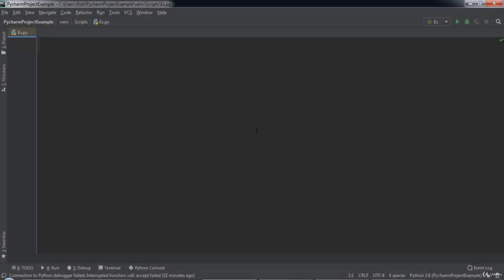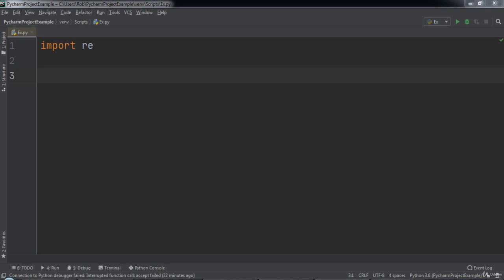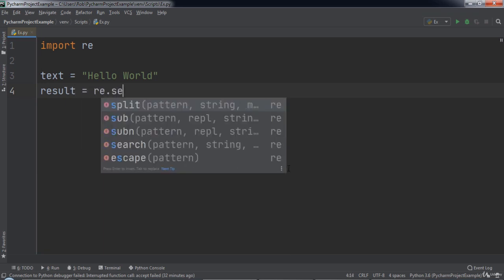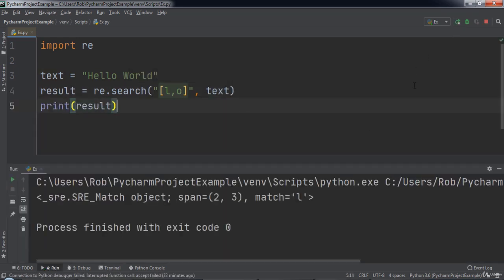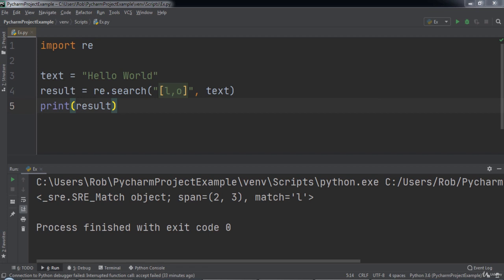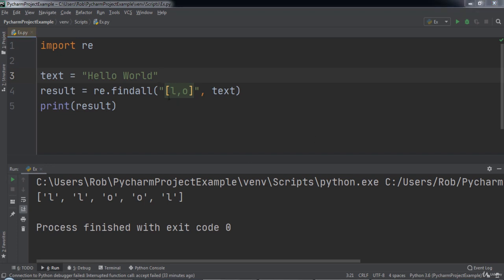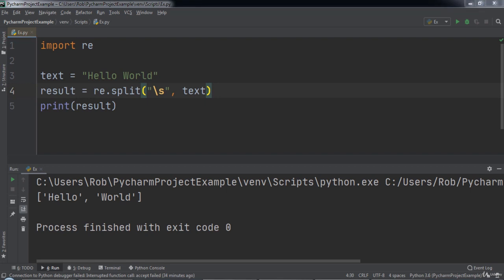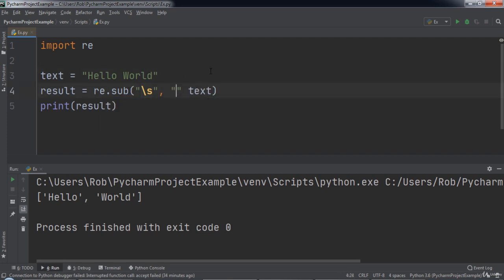7. Working with regular expressions in python